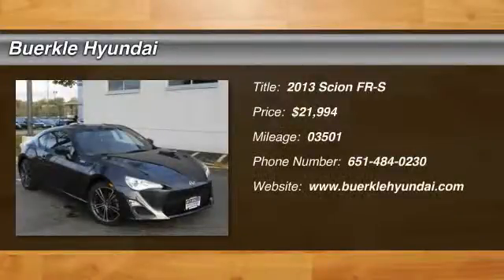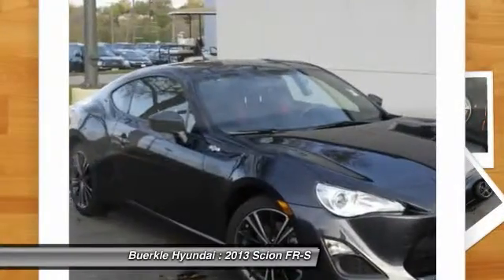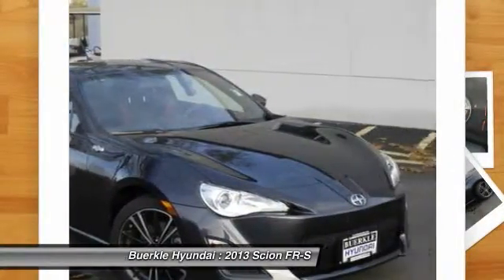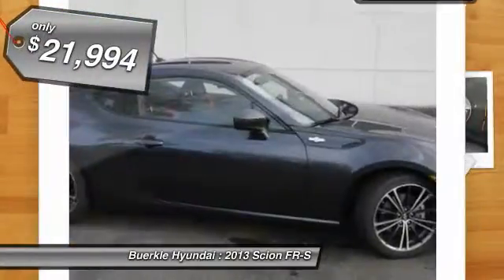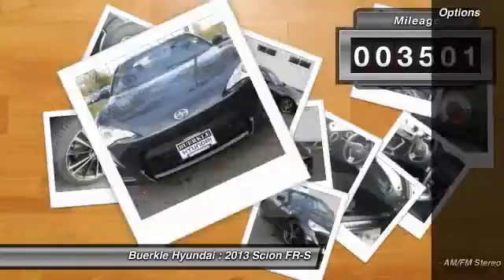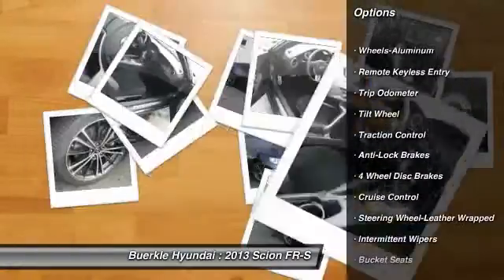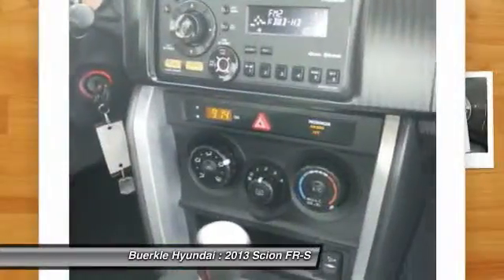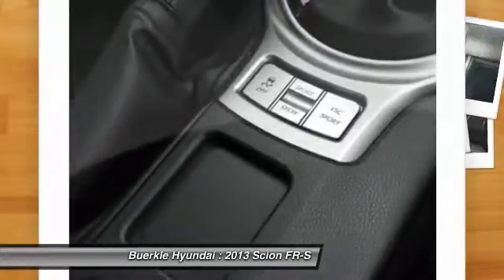2013 Scion FR-S Saint Paul, White Bear Lake, Minneapolis, MN P44261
Buerkle Hyundai
3350 Highway 61 North

Serving:
Maplewood, MN
Woodbury, MN
Roseville, MN
Richfield, MN
Stillwater, MN
Plymouth, MN
Minnetonka, MN
Monticello, MN
Eden Prairie, MN
Hastings, MN
Owatonna, MN
Egan, MN
Oakdale, MN
Shoreview, MN
Hopkins, MN
Blaine, MN
Lino Lakes, MN
Hugo, MN
New Brighton,
Brooklyn Park, MN
Duluth, MN
Rochester, MN
St Cloud, MN
Bloomington, MN
Fargo, ND
Inver Grove Heights, MN
2013 Scion FR-S

Buerkle Hyundai
3350 Highway 61 North

You'll NEVER pay too much at Buerkle Honda Hyundai! Real Winner! Here at Buerkle Honda Hyundai, we try to make the purchase process as easy and hassle free as possible. We encourage you to experience this for yourself when you come to look at this fantastic-looking 2013 Scion FR-S. This great Scion is one of the most sought after used vehicles on the market because it NEVER lets owners down. Buerkle--- A Better Way to Buy!